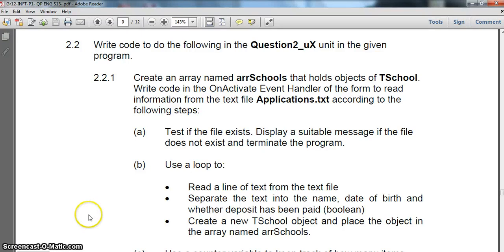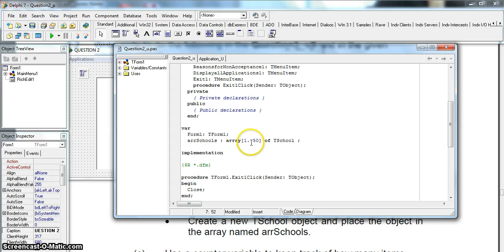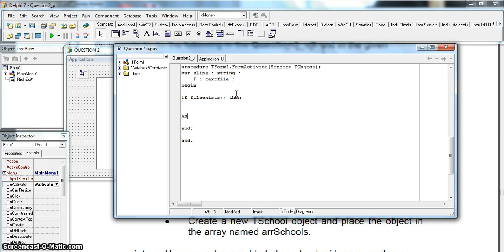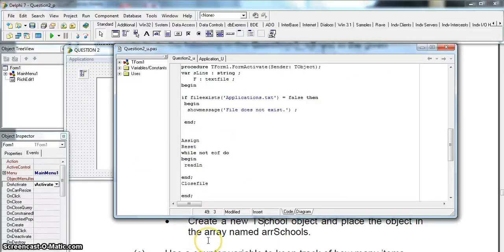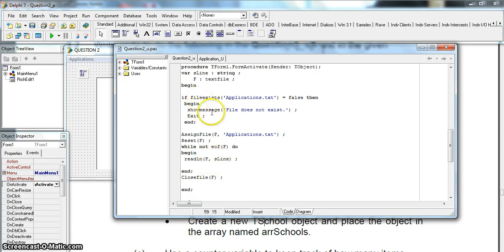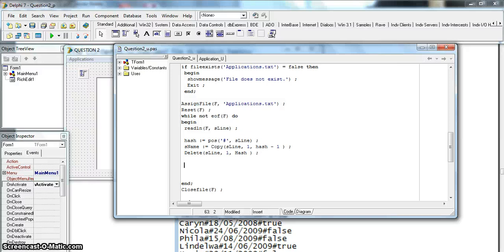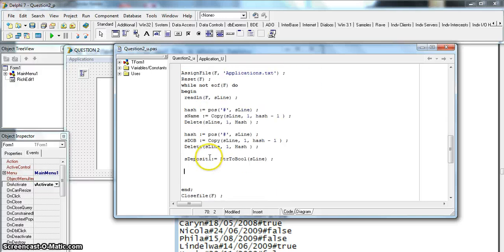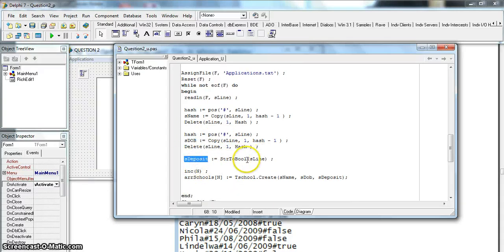OOP in Delphi - School Acceptance Example (Part 3) EC 2013 Sept P1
Example of creating and using an object in Delphi for Grade 12 IT. Object Oriented Programming. Question is from the 2013 September Matric trial exam for IT paper 1 (practical) for the Eastern Cape.